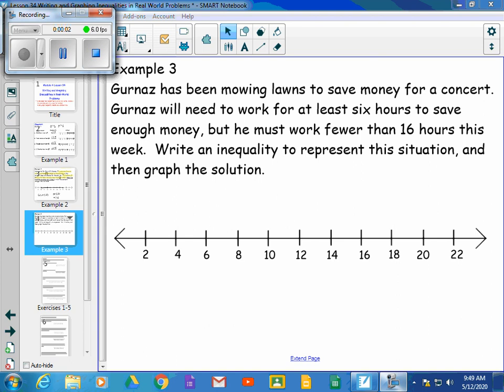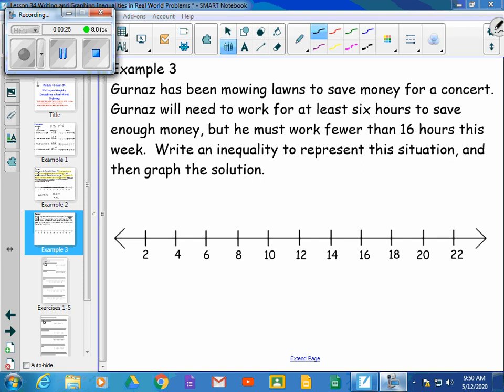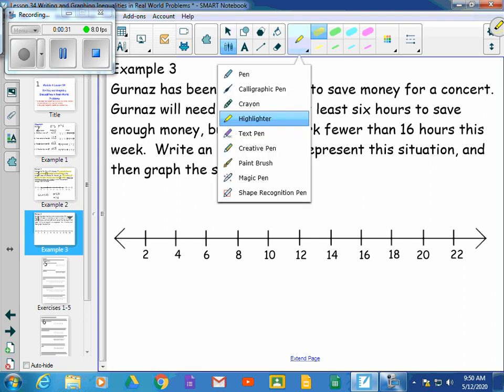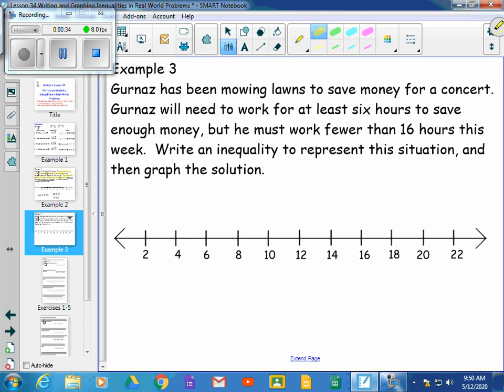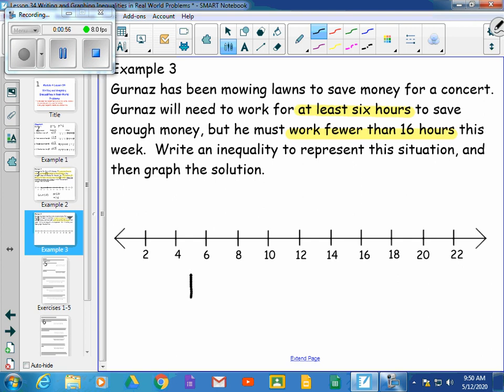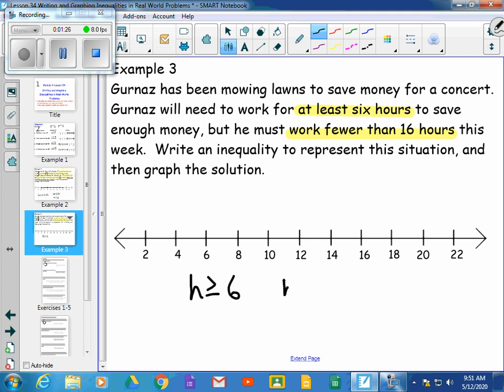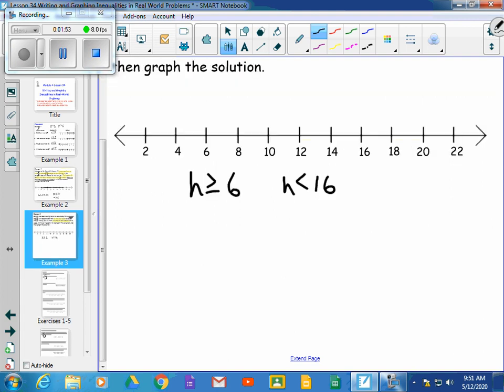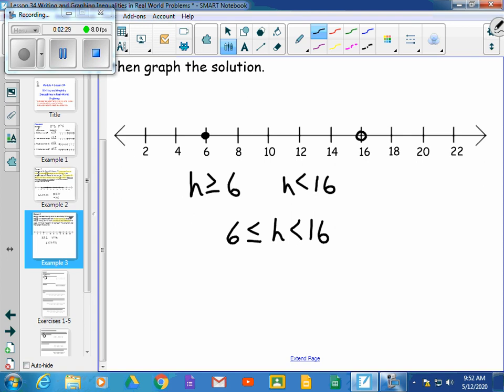Mod 4 Lesson 34 Example 3